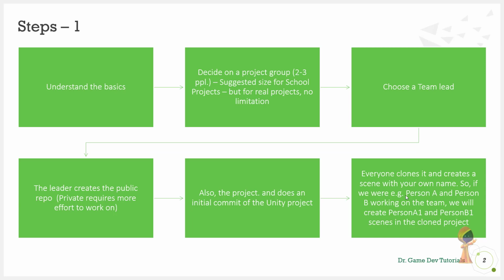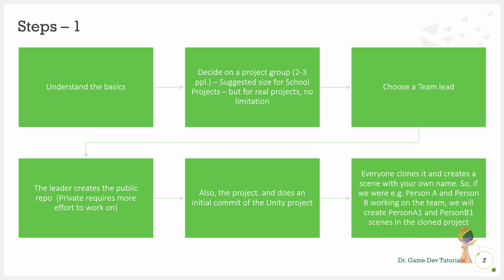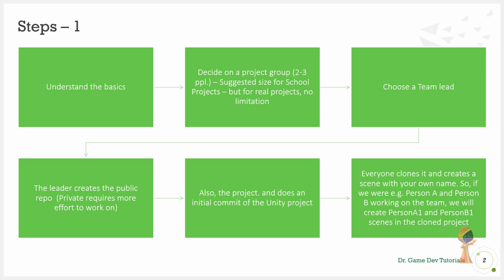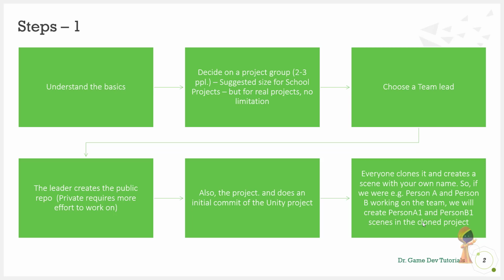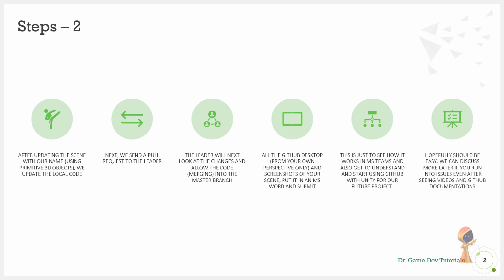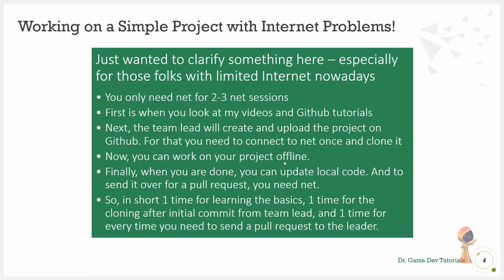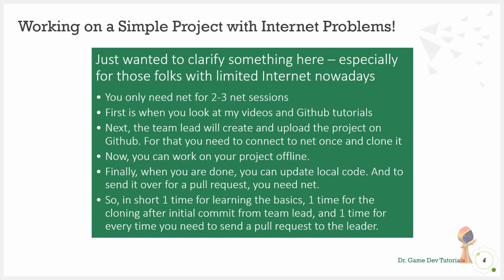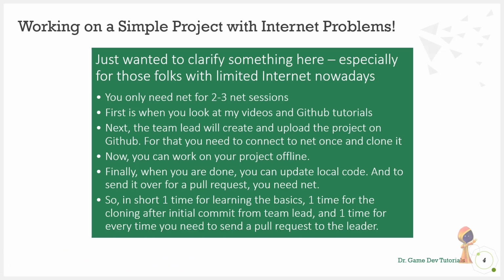Github and Unity for Teams and Students Part 3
In this third part of the tutorial, we cover:
Suggestions on Using Github with Unity3D in Team Projects
How to handle internet connectivity issues
A possible workflow for using Github and Unity (2019.3 or later)

References
Ry's Git Tutorial

Beginning Git and GitHub: A Comprehensive Guide to Version Control, Project Management, and Teamwork for the New Developer

Photo by Mike from Pexels